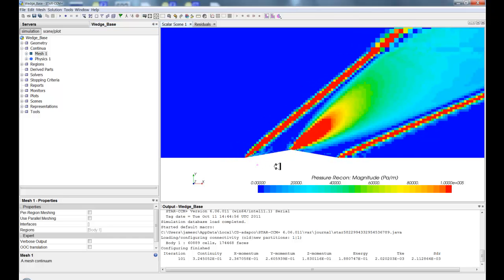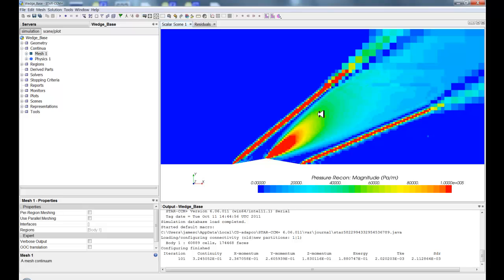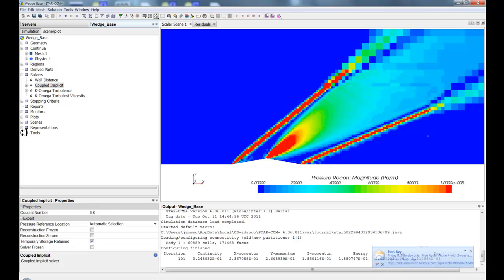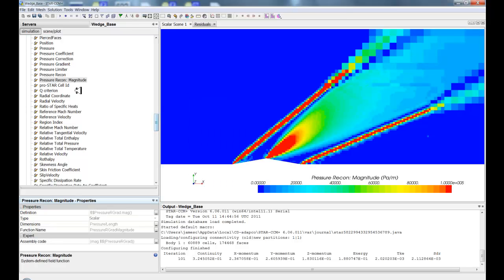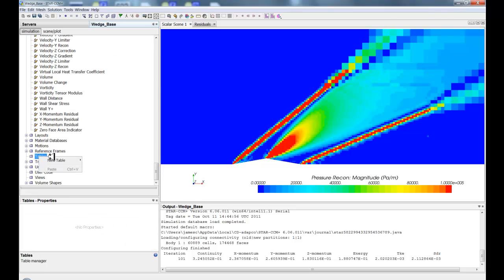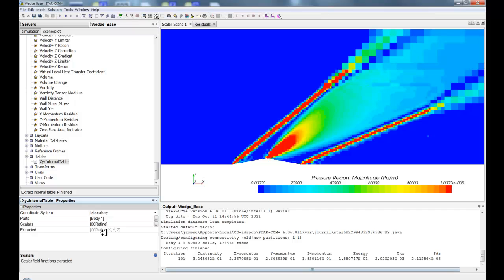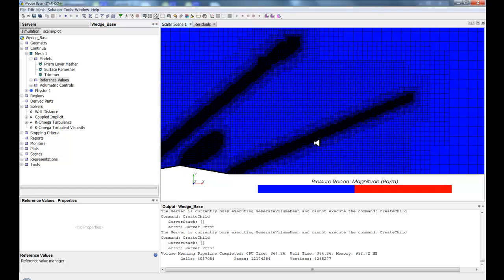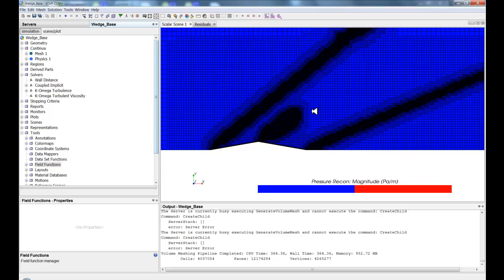Table Based Refinement in STAR-CCM+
How to refine the mesh using tables in STAR-CCM+ version 6.06